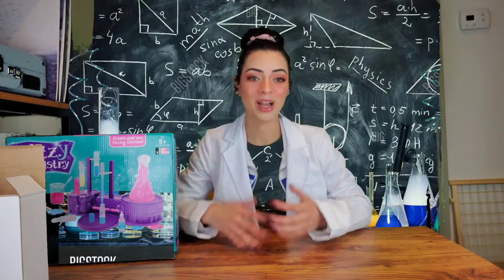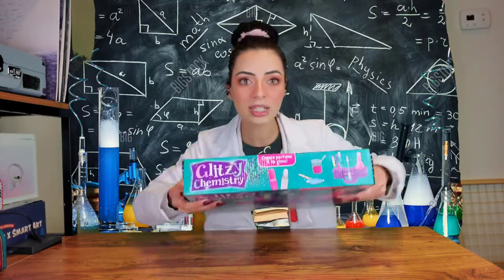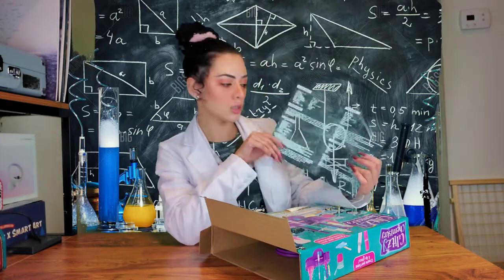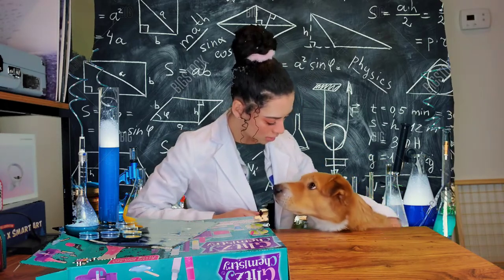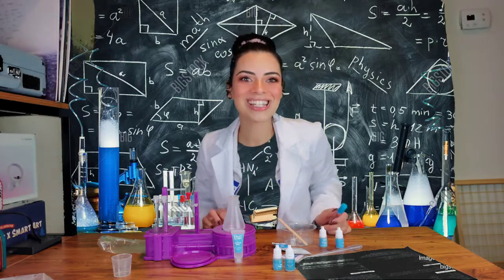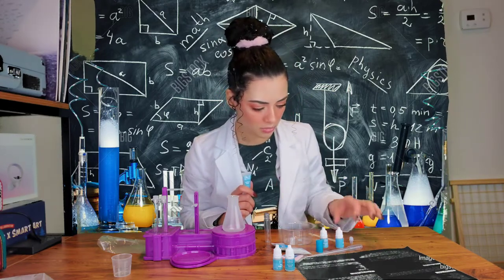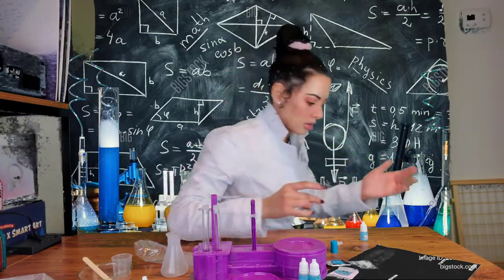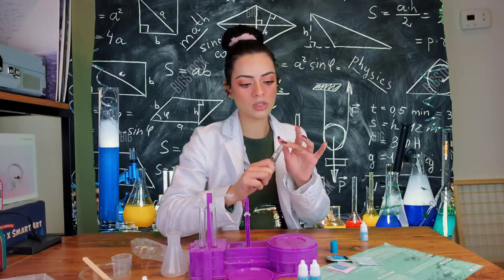GLITZY CHEMISTRY STEAM KIT (lip gloss)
What should I make next? What kit should I try for future videos? I'm having so much fun with this new style of video.